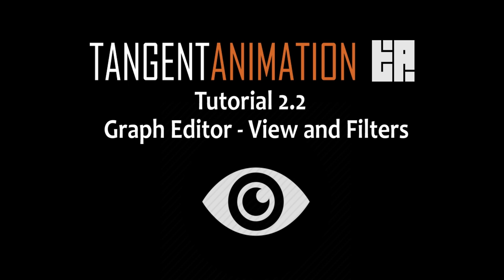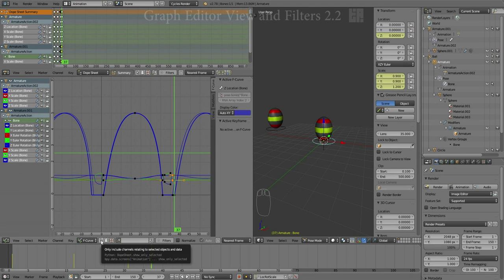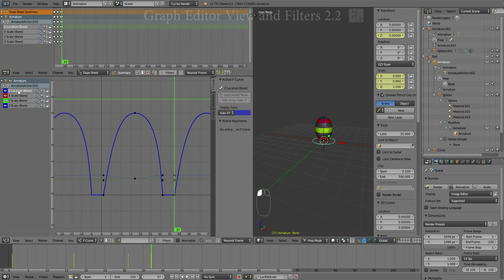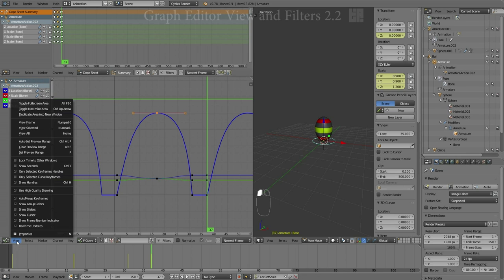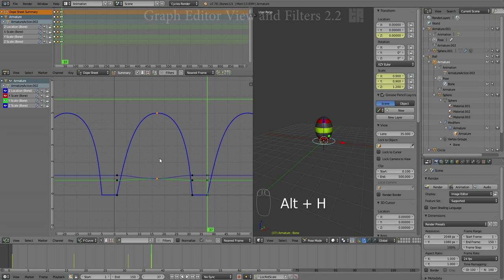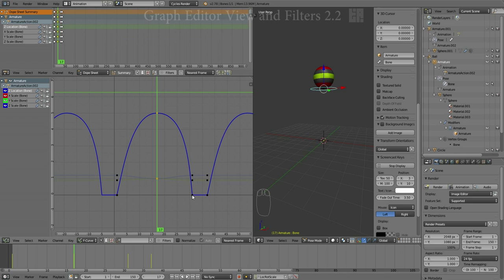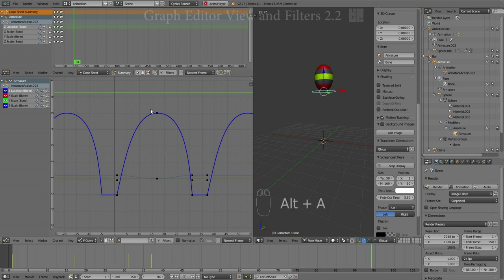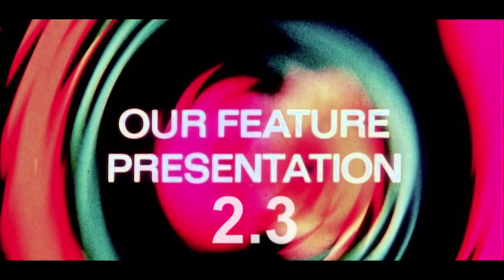Tangent Animation Blender Tutorial Graph Editor Views and Filters 2 2